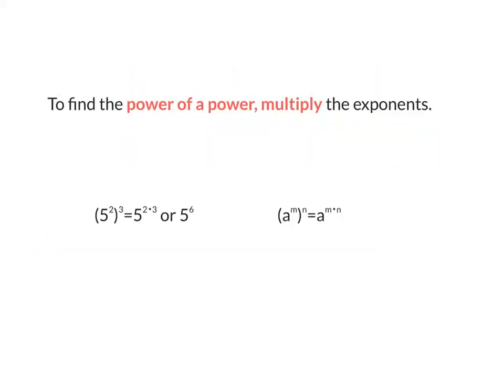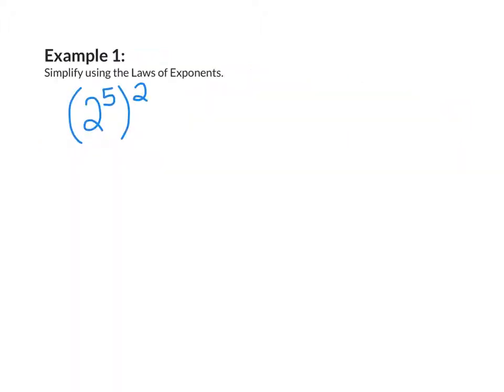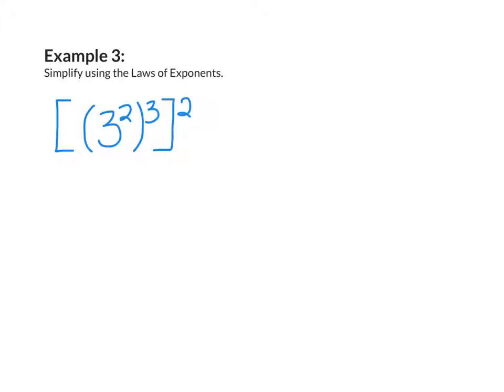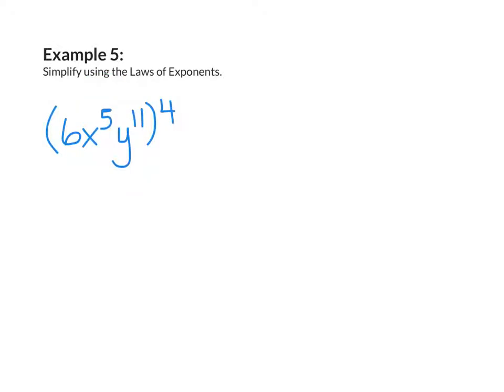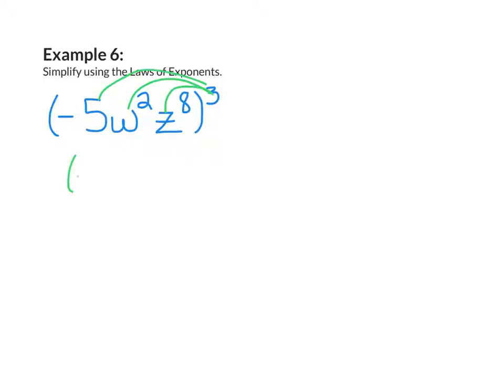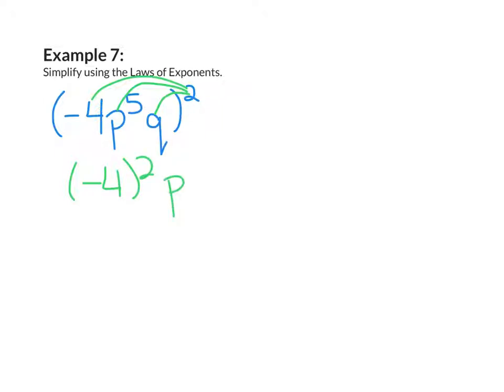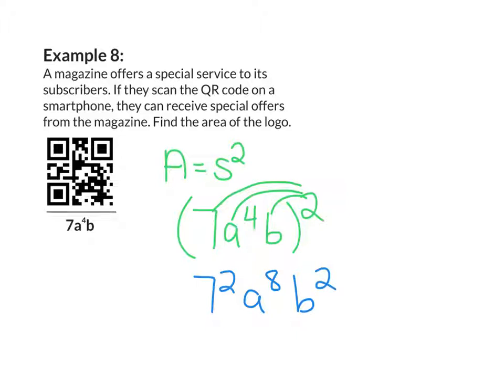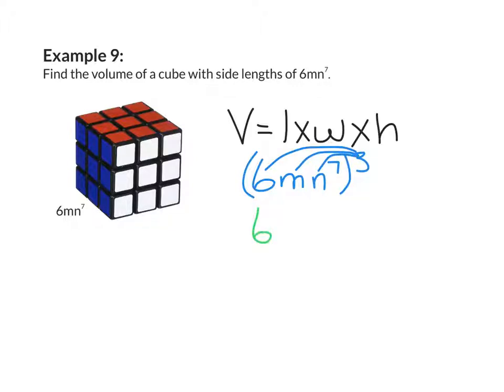Powers of Monomials Lesson 1.4